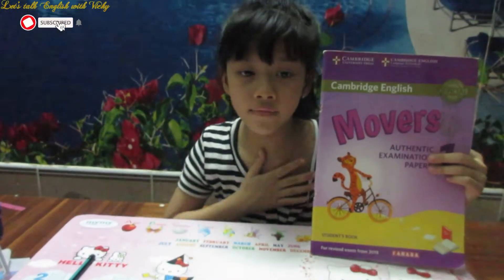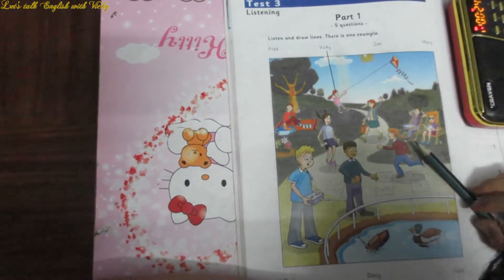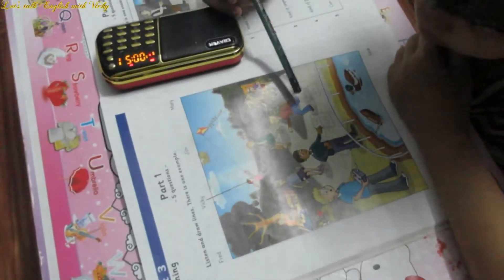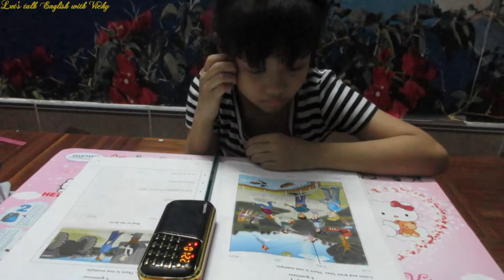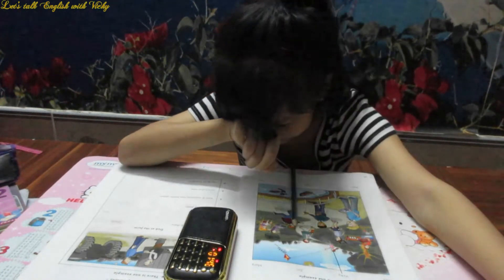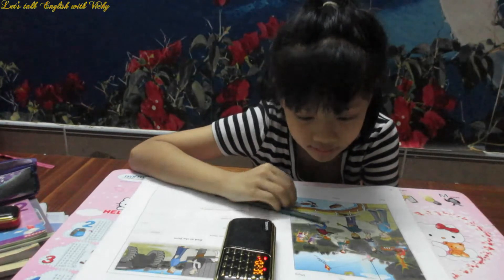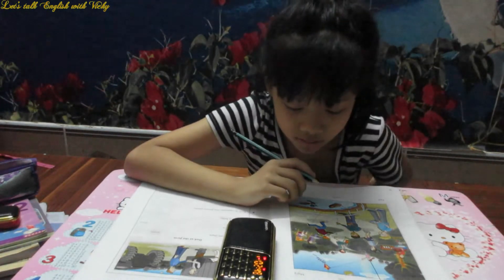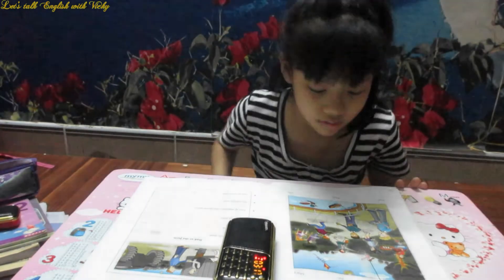Bài nghe Movers 1-2018 - Listening Test 3 Part 1 - Chia sẻ tài liệu Tiếng Anh miễn phí cho bé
Xin chào cả nhà!
Kênh của con mục đích chia sẻ tài liệu tiếng anh cho các bạn từ lúc bắt đầu học cho đến lớp 5. Chia sẻ sản phẩm tái chế, các trò chơi giải trí. Chia sẻ các bài học tiếng anh, toán.
Con chỉ học và thích chia sẻ những gì thì con nhờ mẹ quay và úp lên kênh để lưu lại làm kỷ niệm và chia sẻ lại những tài liệu hay cho các bạn cùng học chứ mẹ con không rành Tiếng Anh. Nên video của con có gì sai sót mong cả nhà bỏ qua. Con rất vui khi nhận được ý kiến đóng góp để con hoàn thiện hơn mỗi ngày.

1. Kênh anh trai của con sinh năm 2008:  Let's study English now

2. Kênh của em bé gái :  Lets learn English now

3. Kênh của con:  Let's talk English with Vicky

Tất cả tài liệu trên 3 kênh của 3 anh em con đều gởi miễn phí cho ba mẹ, ba mẹ cần tài liệu vào kênh xem, thấy tài liệu nào cần thì để lại bình luận hoặc có thể liên hệ cho mẹ con qua facebook hoặc zalo(trong phần giới thiệu kênh) mẹ con sẽ gởi cho ba mẹ nha. "CHO ĐI LÀ CÒN MÃI"

Rất mong nhận được sự ủng hộ của cô chú anh chị và các bạn.
Cả nhà yêu quý con thì đăng ký, ấn chuông để không bỏ lở các video của con nha.
Chúc cả nhà luôn luôn hạnh phúc, tràn ngập yêu thương, sức khỏe dồi dào, gặp nhiều may mắn, bình an và thành công trong công việc.
*** Link tải file sách Movers 1 2018 Student's book
*** Link tải file đáp án bài nghe và bài làm student's book
Cả nhà download tài liệu thấy hữu ích thì like, bình luận, đăng ký vá ấn chuông ủng hộ Vicky nha.